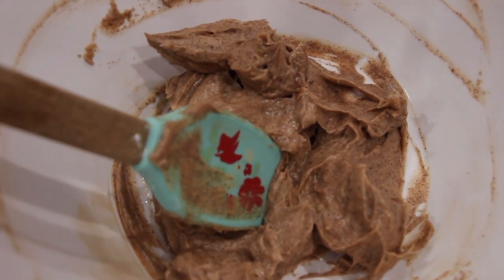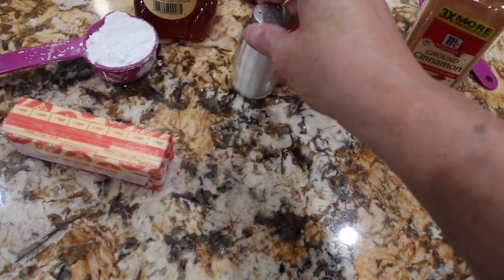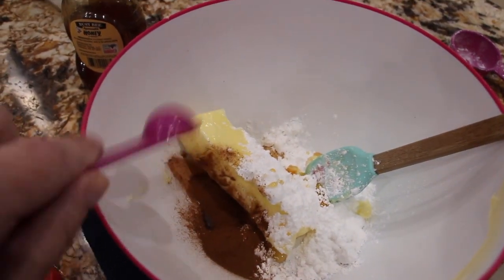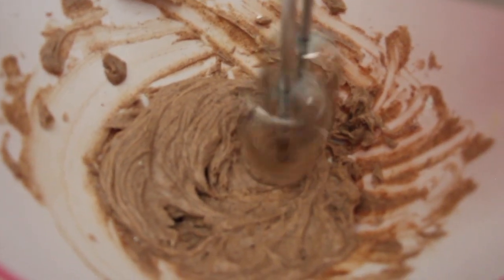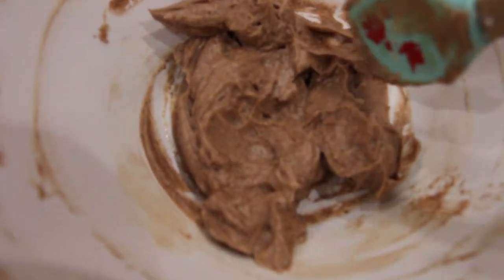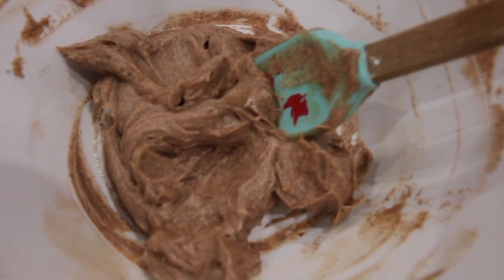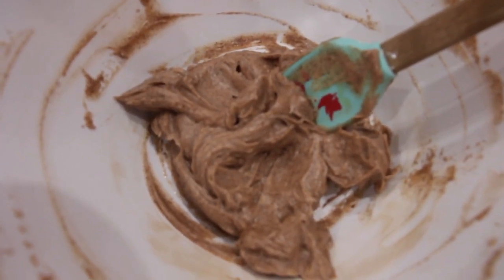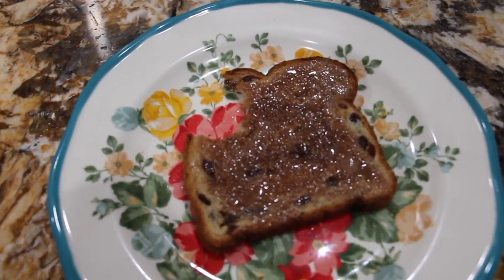PERFECT CINNAMON BUTTER/HOME MADE CINNAMON BUTTER/SIMPLE AND EASY /EPISODE 913/CHERYLS HOME COOKING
In this video I show you how to make "Cinnamon Butter",its quick and easy to do.

INGREDIENTS:

1- Stick of Soften Butter
1/4 -Cup of Powered Sugar
1 -TBSP-Honey
1/2 TSP.- Vanilla Extract
1 -1/2 TSP.- Cinnamon

DIRECTIONS:

Place the soften butter in a mixing bowl.
Add the rest of the ingredients and blend well.